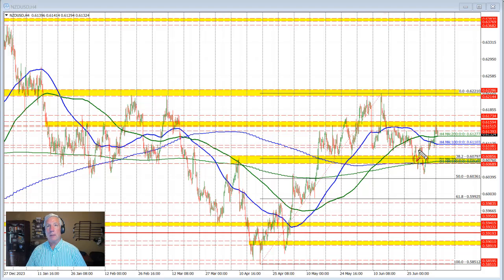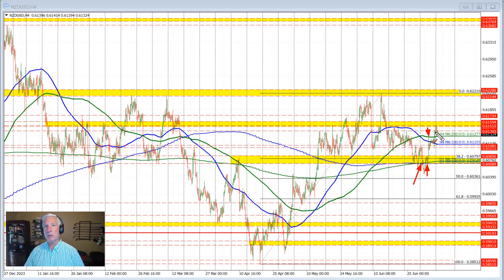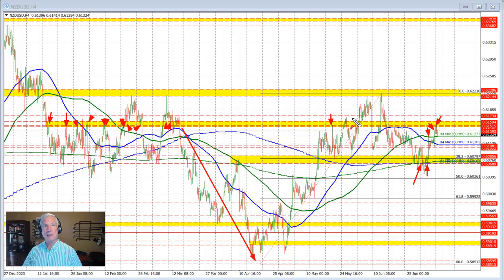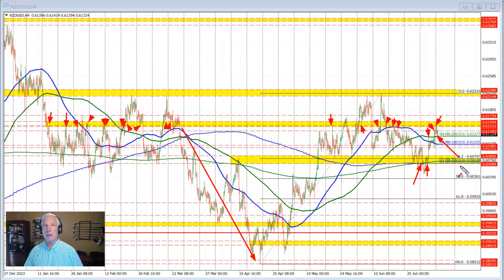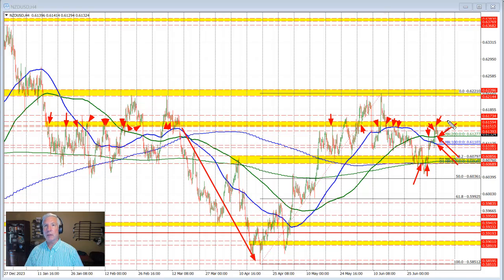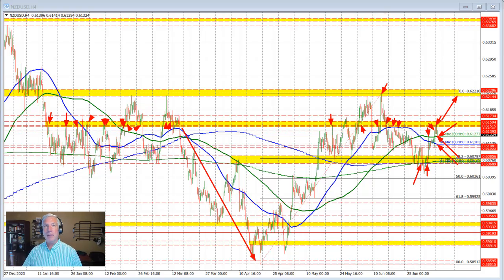NZDUSD reaches target resistance and backs off to 200 bar MA on 4-hour chart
Close support and resistance tested in trading today in the NZDUSD